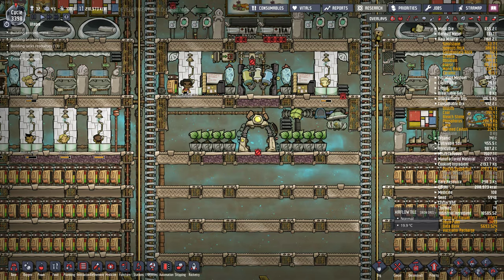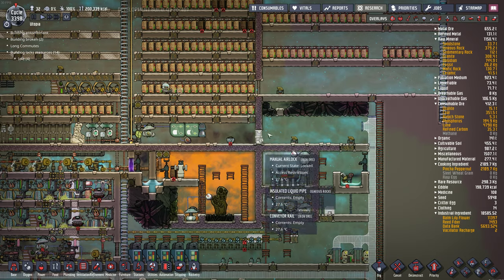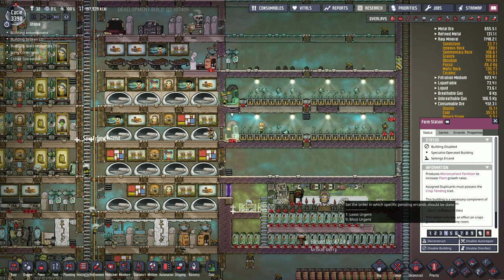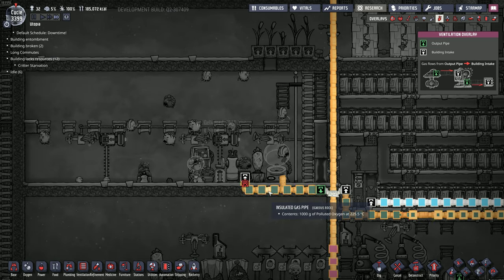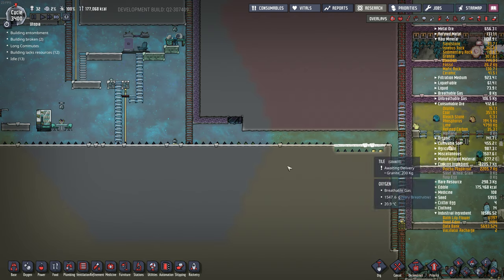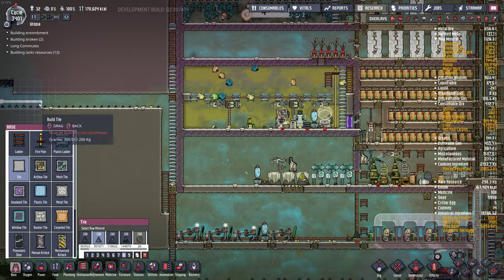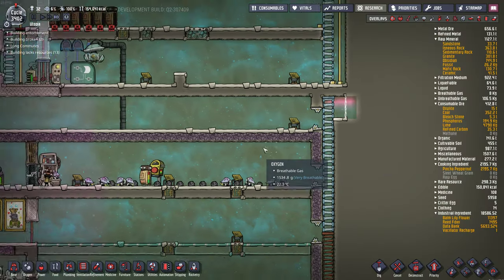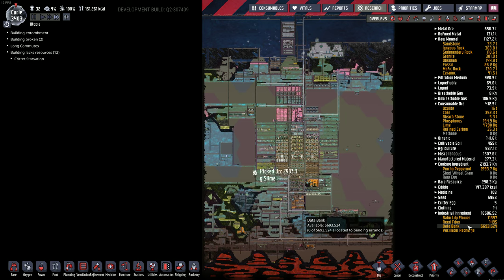Oxygen Not Included #35 - Trying out Quality Of Life Upgrade Mk2 [4k]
I continue a new base in the QoL (Quality of Life Upgrade Mk 2 - Preview) which is now live.

In this episode:

- review the new todo list for dupes (very handy)
- show changes to the base since the last episode
- quite a few crash bugs in the preview branch but many have been fixed.
- forgot to mention you can print objects out of the printing pod now

► Building temperature calculations are greatly sped up

See full list here:

New Features

► Printing Pod can now print objects other than Duplicants, to give your colony that little extra boost
► Added a new priority to the Priority tool, "!!". This will make a highest-priority errand and put the base into Red Alert mode until it is completed
► Added a new side screen for Duplicants which shows all the chores they can perform, and what order they will perform them in.
► Added a new tab, "Errands" for buildings (other objects coming soon!) which shows what chores are available there and which Duplicants can work on those chores
► Reports Menu now shows a more accurate and better categorized breakdown of where Duplicants are spending their time
► Reports Menu now shows how many errands have been created and completed each day
"Long Commute Times" notification if Duplicants have a high percentage of travel time in a day
► New Artifacts can be returned from space missions, either by astronauts or space tourists -- display them on Pedestals for high decor!
► Eggs can now also be placed on Pedestals

Duplicants

Fixed a crash when Duplicants were changing their Atmo Suits
Fixed a crash when the object a Dupe was fetching disappears
Fixed a crash when Duplicants fall off the bottom of the world
Fixed a crash when Duplicants gained experience for delivery
Prevent Dupes from trying to eat food that other Dupes are binge-eating
Oxygenarian Dupes no longer die upon being printed
Duplicants slightly prefer walking to flying in jet suits, to prevent wasting fuel
Skilled research Duplicants will kick slow researchers off the Research Station
Fixed a crash when deleting a Duplicant wearing a suit in Sandbox mode
Fixed a crash that could occur when a Dupe leaves a rocket
Fixed a crash when Dupes finish eating
Fixed a crash if a Duplicant is deleted while greeting another Dupe
Equipping clothes now has a high priority so Duplicants will actually do it
Duplicants won't try to equip clothes that another Dupe is trying to deliver somewhere
Equipping clothing that's in a storage locker no longer leaves a "ghost" clothing in that locker
Fixeded clothing equip animation not playing
Unequipping clothing no longer leaves "ghost" clothing on the previous wearer

Buildings

Transfer the correct amount of coolant in Metal Refineries

Metal Refinery uses the correct amount of coolant when multiple coolants are present

Metal Refinery correctly distributes heat across multiple coolants

Fixed some cases where recipe-based fabricators were getting stalled

Fixed a crash if a recipe was cancelled on the same frame it was completed

Using Empty Storage on a fabricator correctly updates the build queue

Egg Cracker will once again crack Sun Bug eggs

Liquid Fuel Tank no longer drops fuel when the slider is changed

Fuel Tank capacity is loaded to the correct value

Small Sculpture “mediocre” art is now correct

Pneumatic Doors no longer complain about being "flooded" since it never affected them anyways

Metal Refinery storage no longer allows liquids to offgass

Fixed a crash if the Sink runs out of water while a Dupe is washing their hands

Fixed a crash if a Kiln that was in the middle of work was destroyed

Door access permissions properly save/load

Copy Settings properly cancels orders on the Kiln

Fixed a crash if a building near a Transfer Arm is destroyed

Fixed a crash if a Suit Checkpoint is destroyed

Neural Vacillator no longer tries picking up the assignment of the room it's in

Tile and Drywall overlapping is now disallowed in both construction orders

Tiles can no longer be built overtop of Gravitas Facility Windows

Disabled Research Stations with open delivery errands will no longer prevent other fetches from happening (and other similar issues)